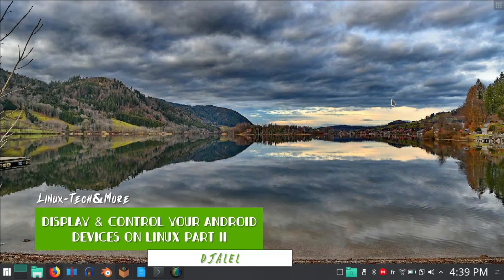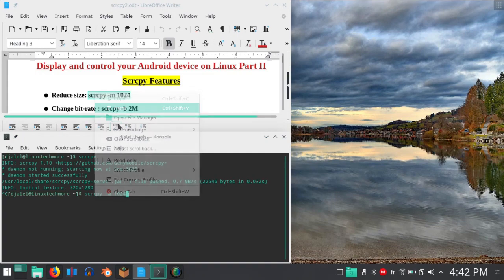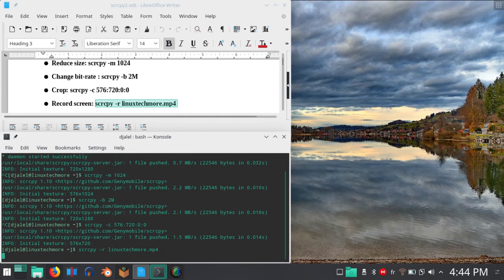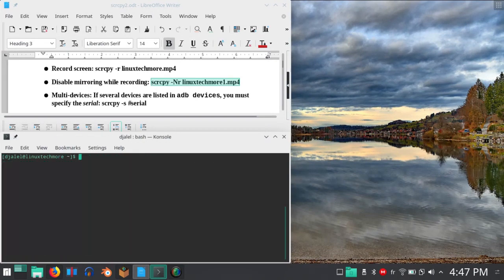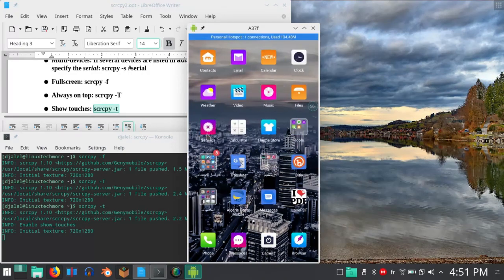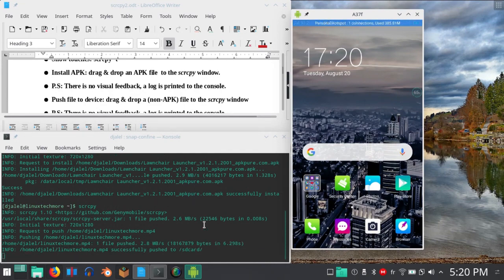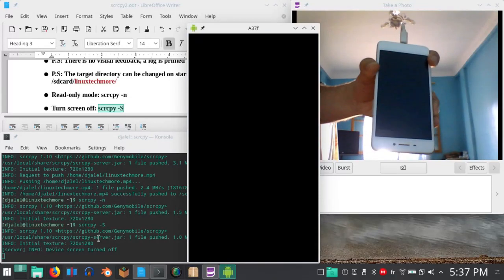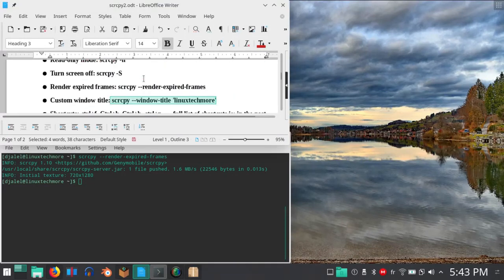How to display & control your Android devices on Linux (Solus/Ubuntu/Manjaro...) Part 2?